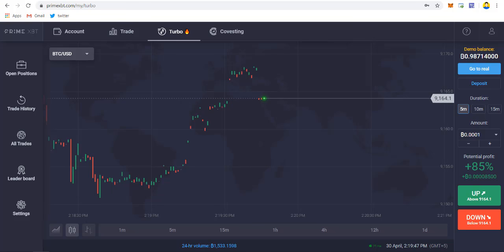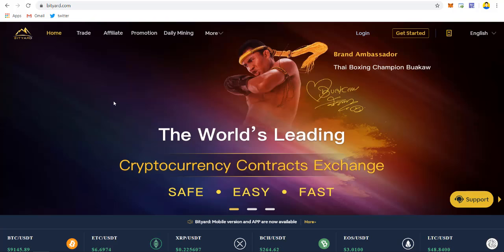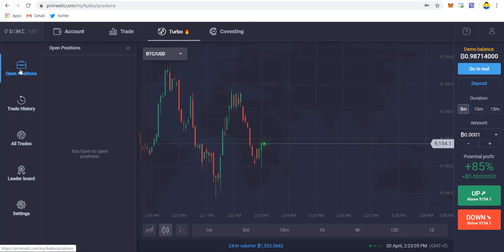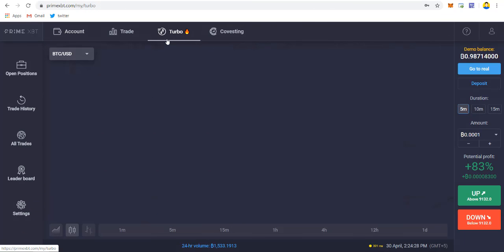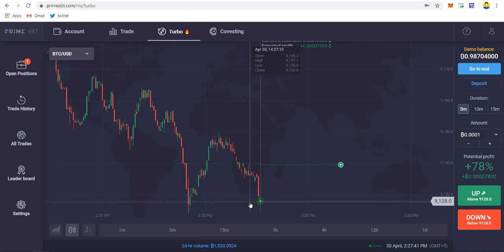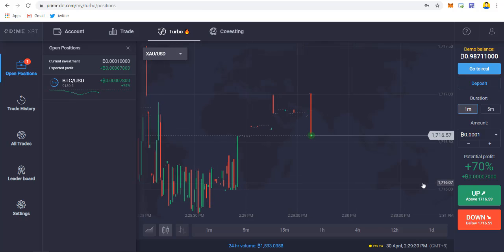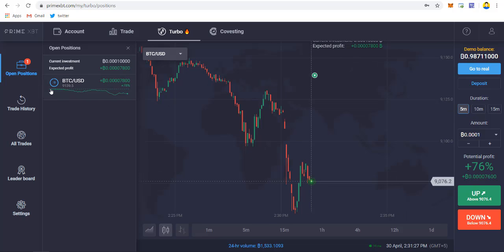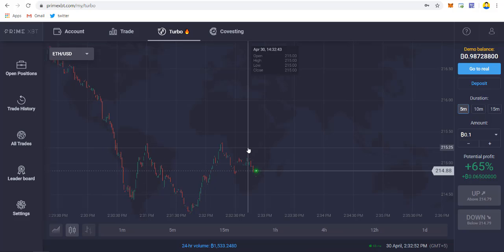PrimeXBT- Turbo Full review(Best for scalper and day trader)Easy to use 70% profit per trade 2020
So WhatsUp Guys It's Geoid Back With another Video So In This Video I'm Gonna Be Reviewing PrimeXBT. PrimeXBT is #1 Bitcoin platform for active trading Boost your profits with the power of 100X leverage. Go Long/Short on a secure and ultra-fast platform.

(Signup and Receive BYD token. BYD is the platform token issued by Bityard. The total supply is 210 million, there are 10.24 million BYD tokens circulating in this promotion. Each account will receive 6 BYD after account activation and up to 16 BYD totally.”)

*PrimeXBT Platform ($100 FOR FREE):* (WHEN ADDING 0.045 BTC).

LOOKING FOR PEOPLE WHO CAN PROVIDE ASIC MINER SPONSORSHIP TO MAKE A REVIEW ON MY CHANNEL

?Free Downloads?

?Don't Forgot To Watch Video On?